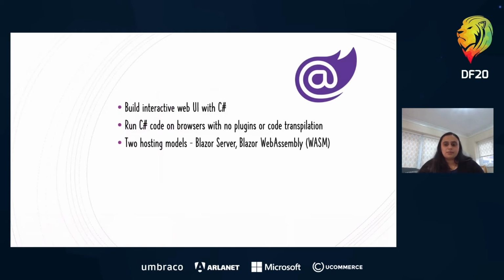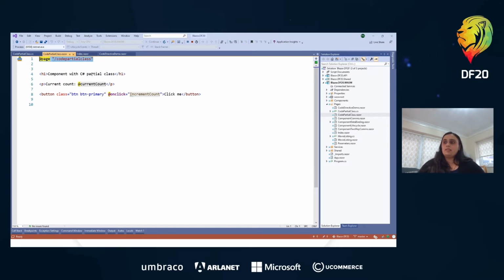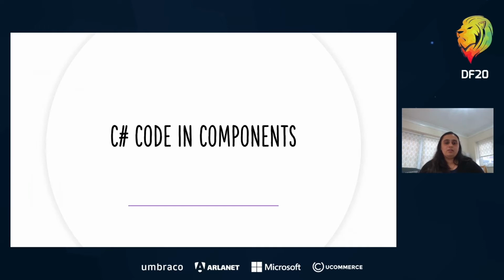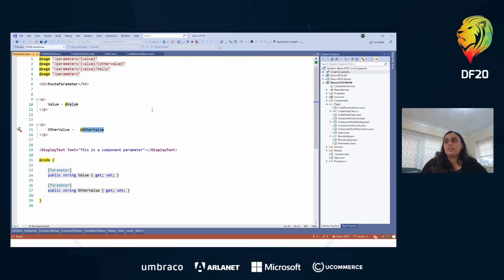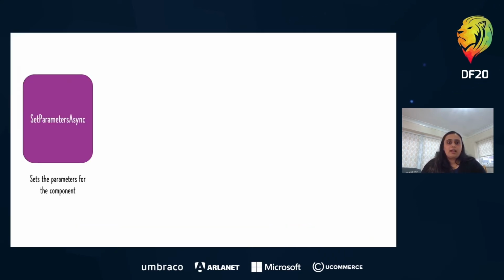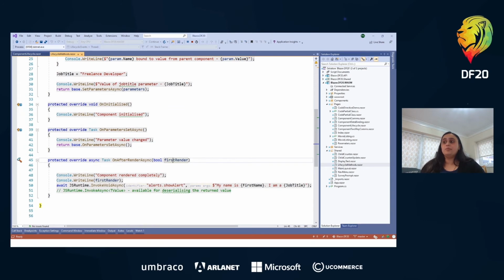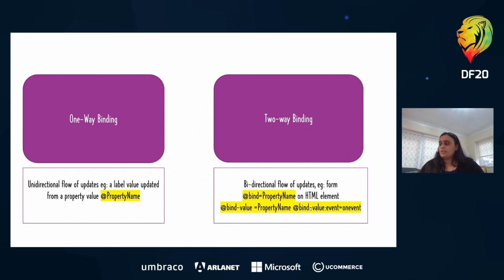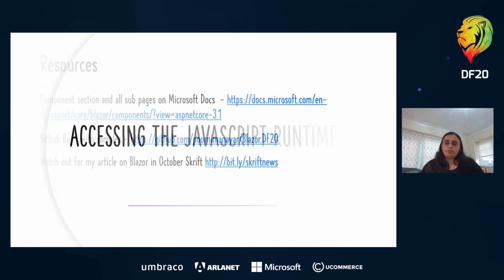Components in Blazor - Poornima Nayar - DF20 The Virtual Umbraco Experience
Blazor is the blazing word in the Microsoft Tech stack at the moment. And why not, when I am said I can run C# on my client. The basic building blocks of Blazor are Razor components. In Poornima her session, she will talk about what Razor components are, talk about their lifecycle, event handling, and how to pass information between Blazor Components.